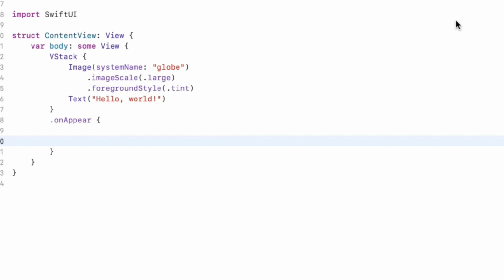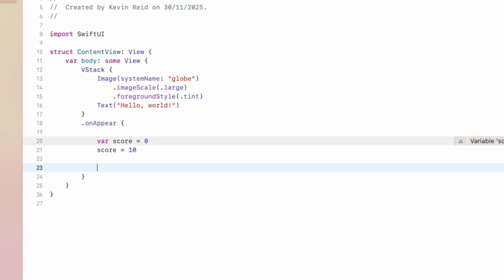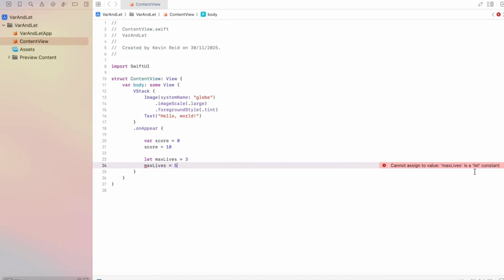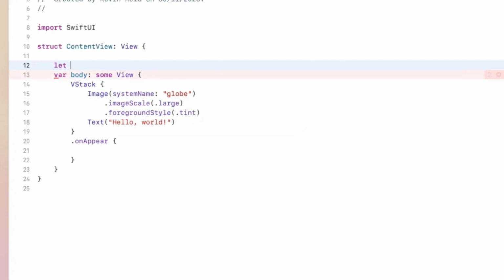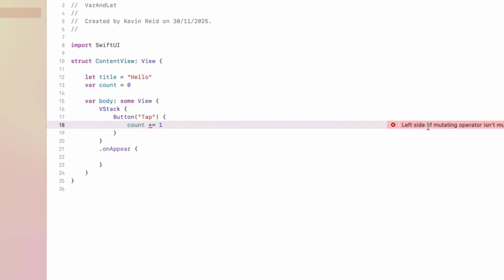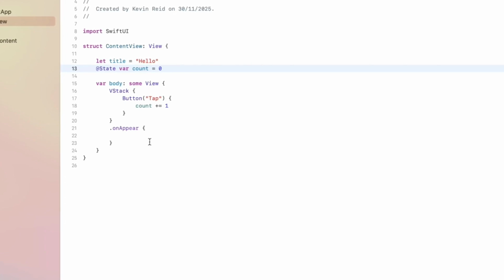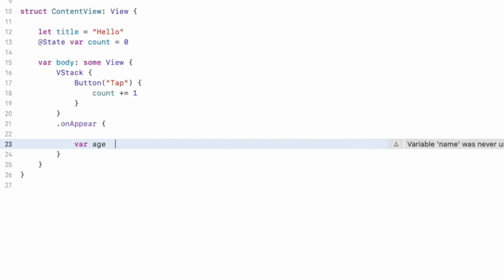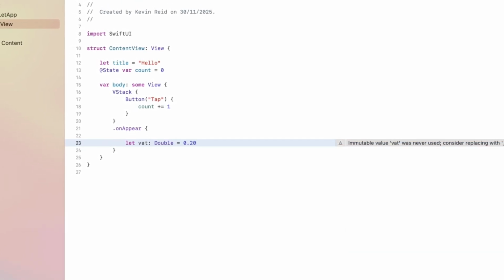SwiftUI State Management Mistakes (Beginners Always Get This Wrong)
Are you using let and var the wrong way in Swift? Most beginners are — and it causes bugs, crashes, and confusing SwiftUI behaviour.In this quick tutorial, I’ll show you the correct way to use variables and constants so your Swift code becomes cleaner, safer, and easier to understand.
Perfect for anyone learning Swift or SwiftUI.Let’s fix this beginner mistake in under 10 minutes.

Happy coding! 😊

3 Git Tower – Simplify your Git workflow with this powerful Git client

1 SwiftUI Mastery: Core Data To-Do List with Notifications, Pie Charts & Address Lookup